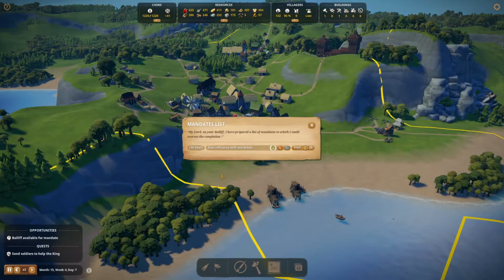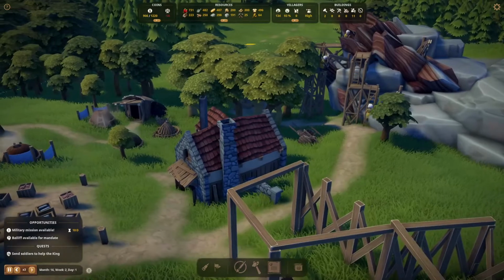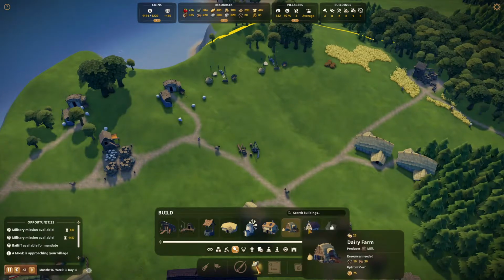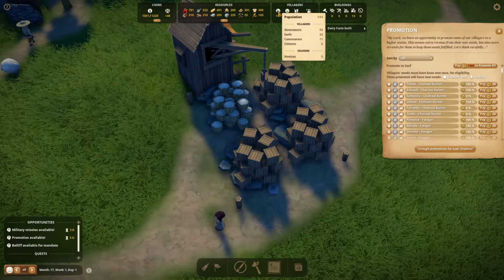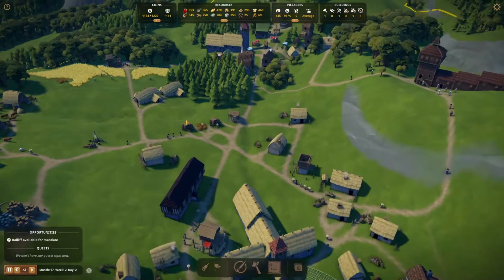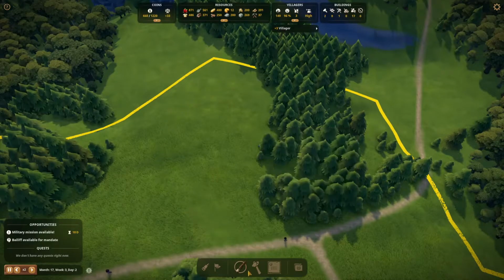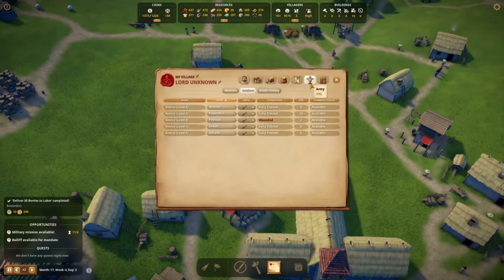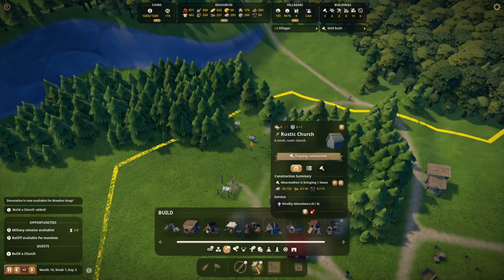Foundation - Episode 6 – A third city center and unlocking new buildings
In this video:
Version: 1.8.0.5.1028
Map: Coastal

Foundation is a new medieval city builder game. It is still in early access and will be developed in the coming months. It is a really fun game which can grant you hours and hours of fun.

New video and game schedule:
Every Monday, Wednesday, and Friday a new video will come online. Below a schedule for this week which games will be shown.

Monday : Patron - Episode 7
Wednesday : Ostriv - Episode 17
Thursday : Foundation - Episode 6
Friday : Empire of Sin - Episode 5